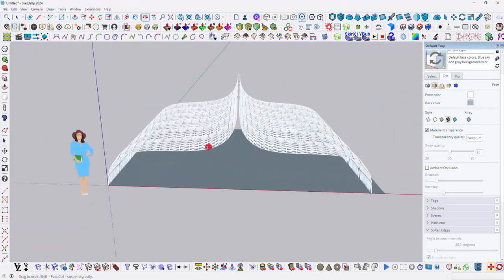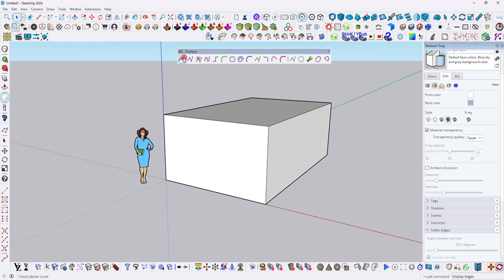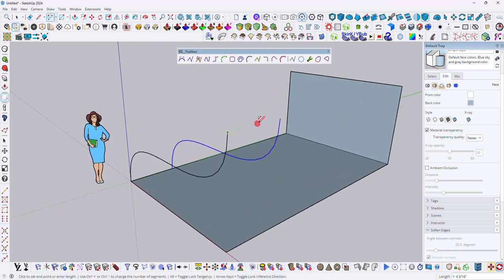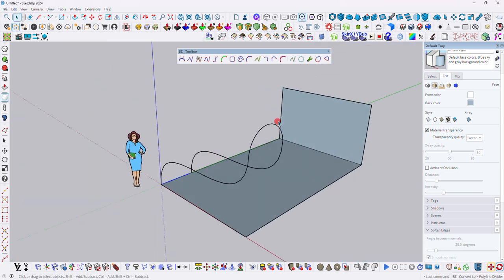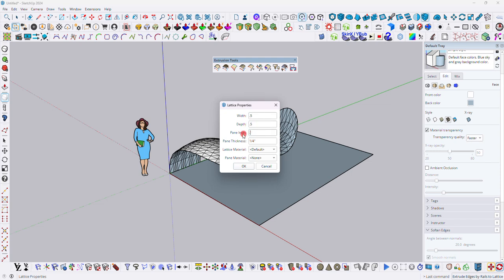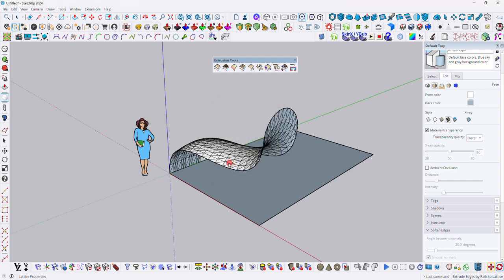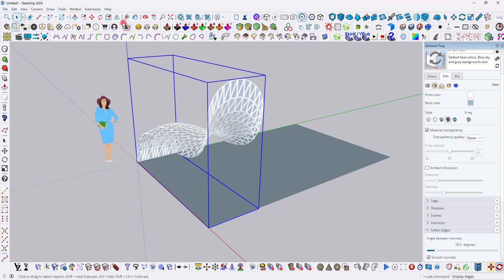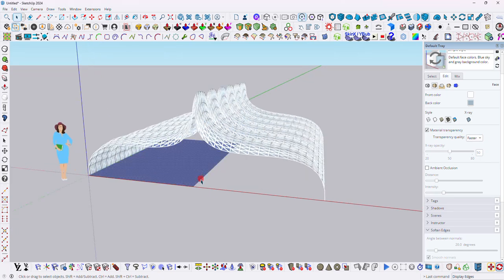Complex Architectural Forms in SketchUp | SketchUp advance learning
Model Complex Architectural Forms in SketchUp | SketchUp advance learning

Plugins used
tig extrude tool plugin

bz toolbar

Sketchup
Tutorials
Plugins
Extension
plugin